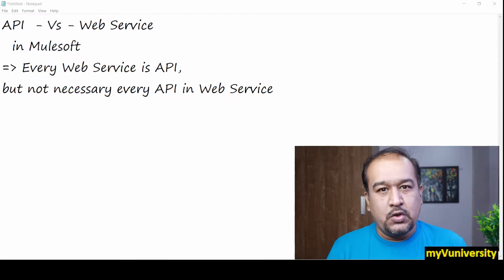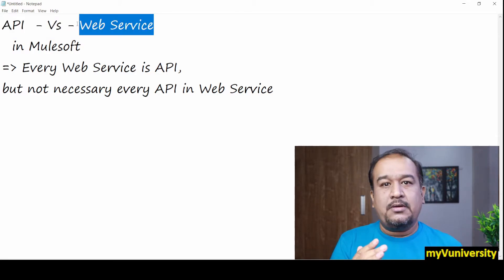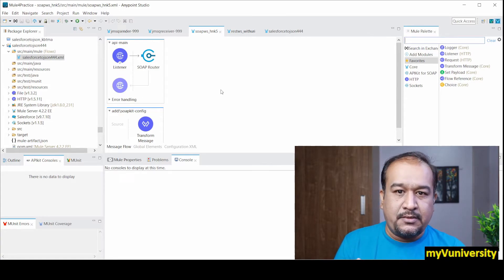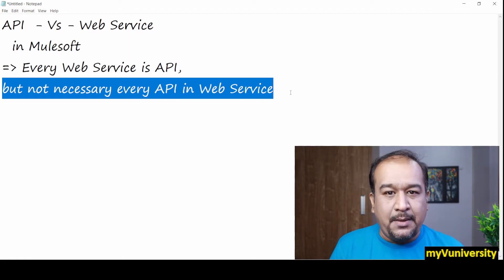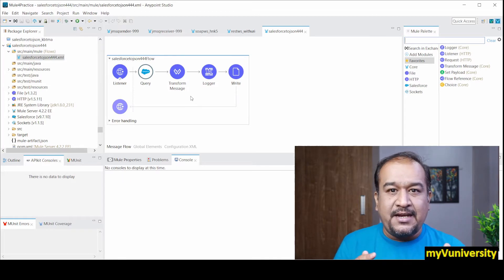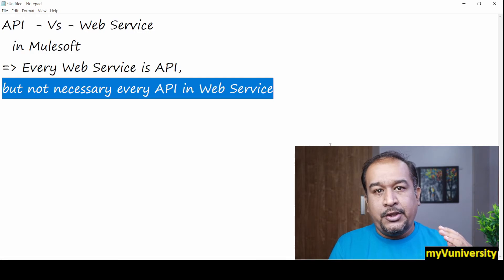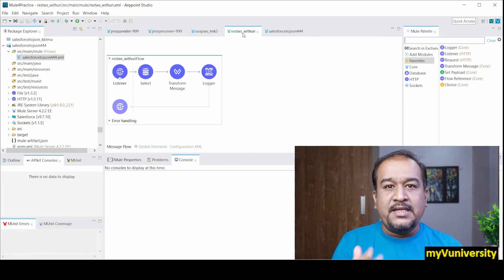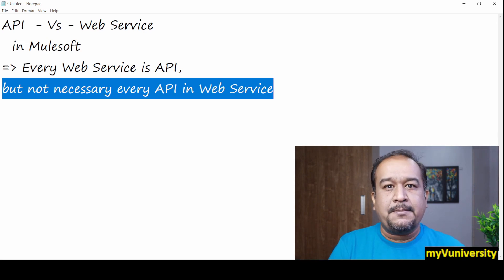[5 Min Mulesoft ] API Vs Web Services In Mulesoft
"We know in Mulesoft API Led development happens. We use Mulesoft to develop Web Services.  Here many developers get confused between API and Web Services😕😕
In this video, I exactly explaining the same thing 💪💪"